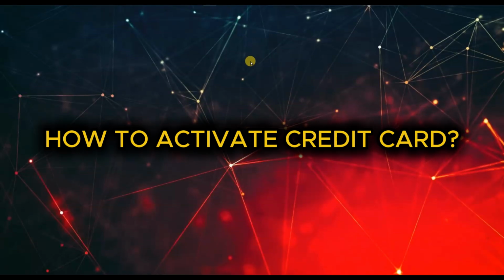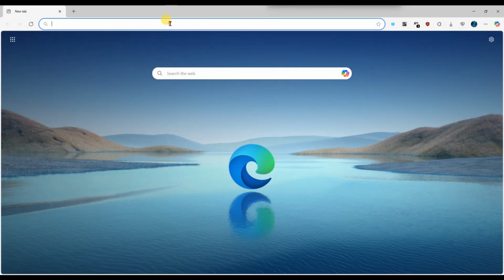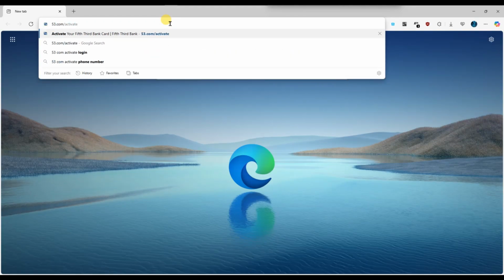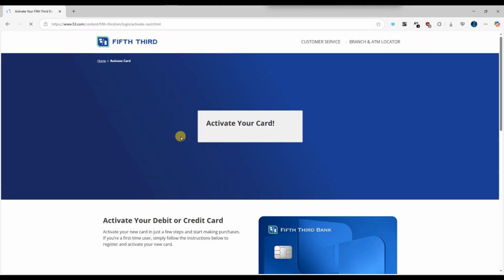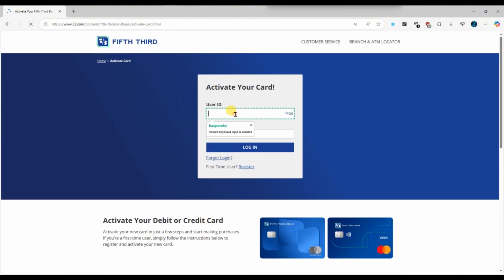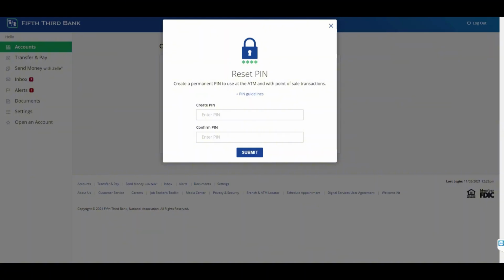How to Activate Fifth Third Bank Credit Card 2025?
Want to activate your Fifth Third Bank credit card quickly and securely? In this easy step-by-step guide, we’ll show you how to activate your Fifth Third Bank credit card online at 53.com/activate. Whether you just received your new card or need to reactivate it, this tutorial covers everything from logging in to entering your card details and completing activation in minutes. Activating your Fifth Third credit card online lets you start using it right away for purchases, payments, and ATM withdrawals without any hassle. If you run into any problems, we also guide you on how to contact Fifth Third Bank customer support for help. Stay safe by keeping your card information private and always logging out after activation.

Drop your questions in the comments, and we’ll be happy to assist!